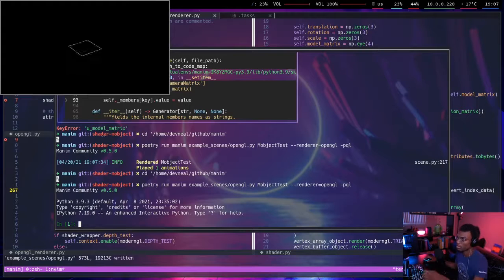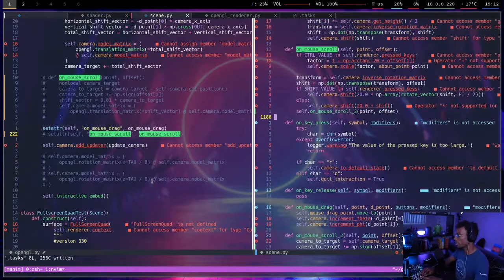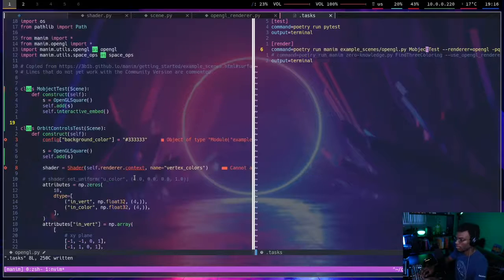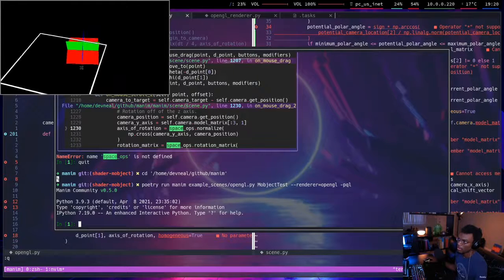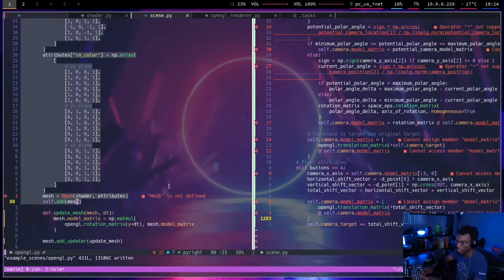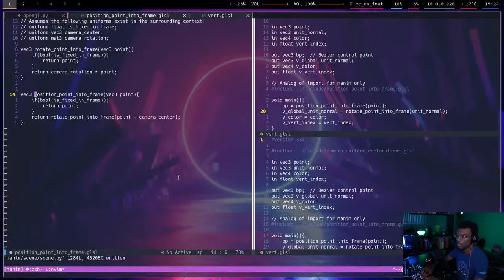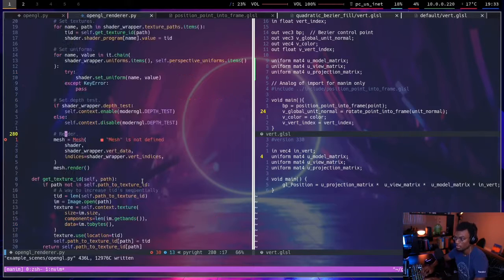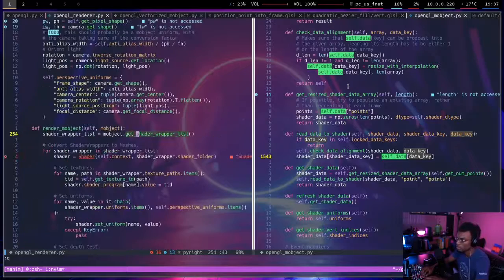Hit a bug in Imgui :( PRing hot reloads then shader stuff (Part 3)